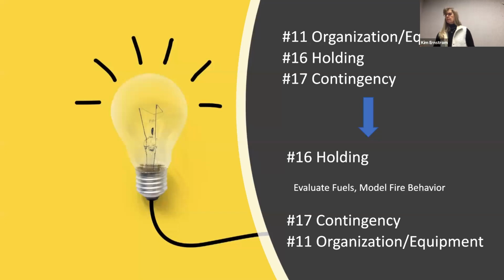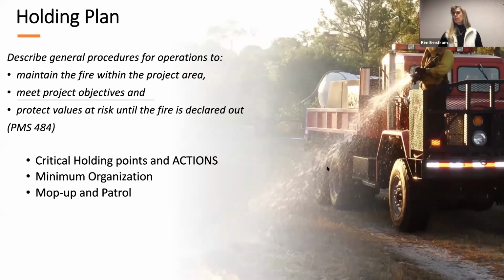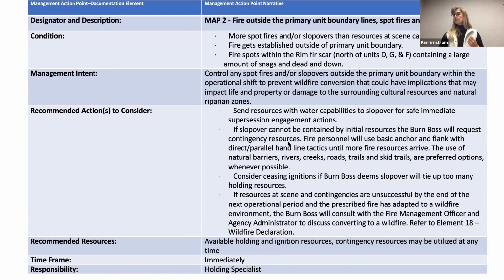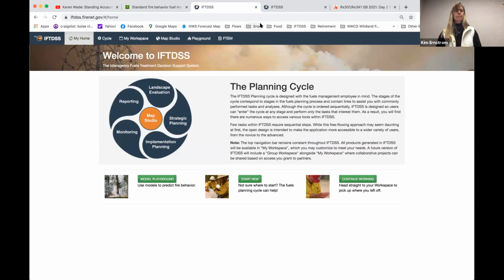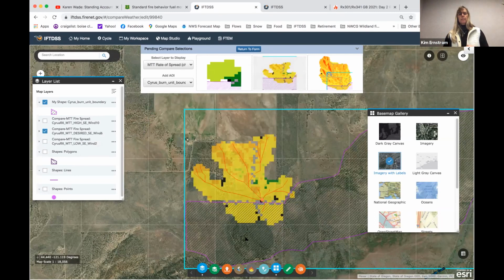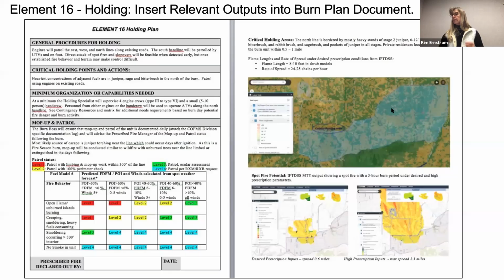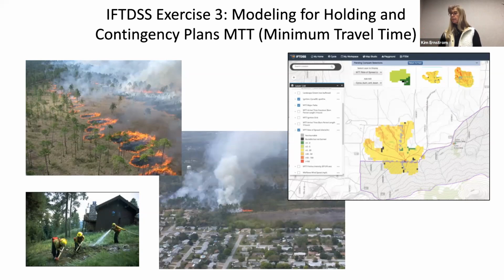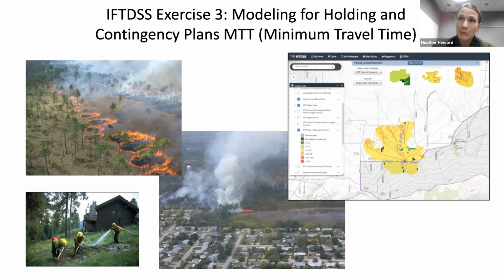Using IFTDSS for Holding and Contingency - RX341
A 30 minute segment about contingency and holding planning in IFTDSS delivered to the Dec. 2021 Rx 341 course at the Great Basin Training Center.